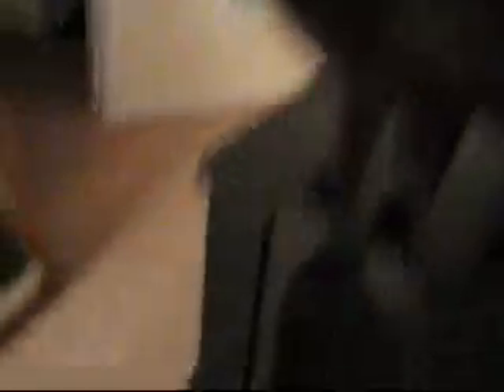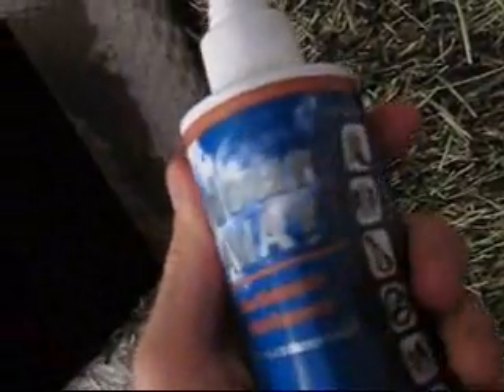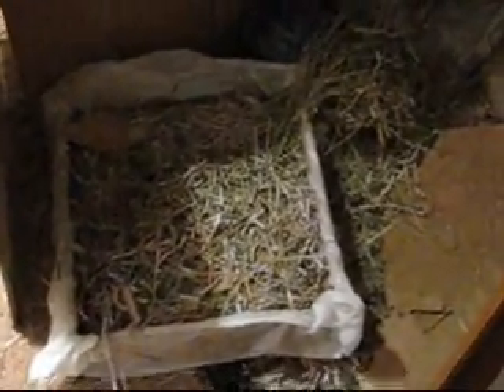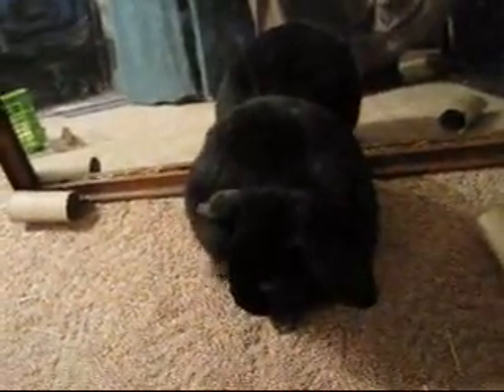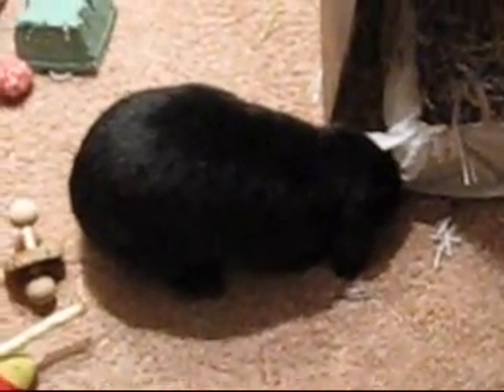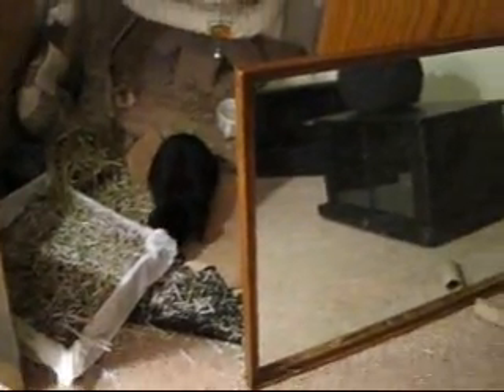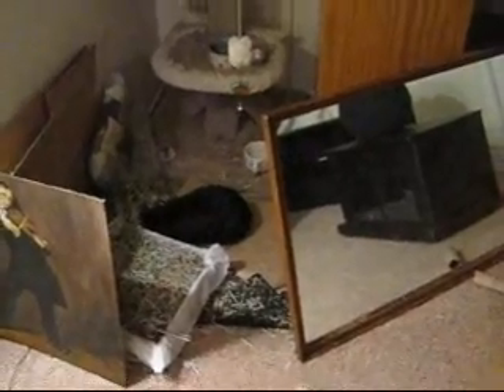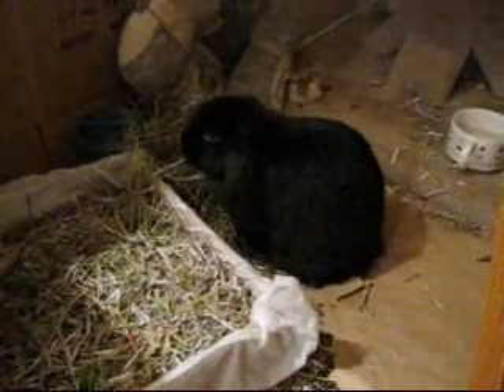Humphrey the Rabbit - he sells himself!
A great rabbit named Humphrey. An overview of his care and needs.